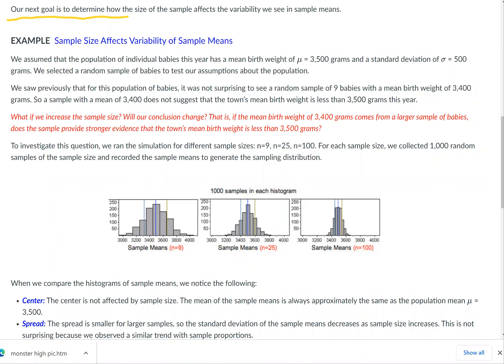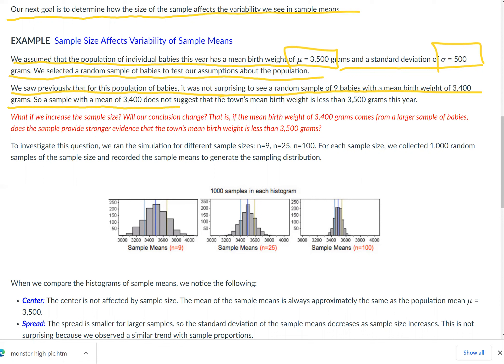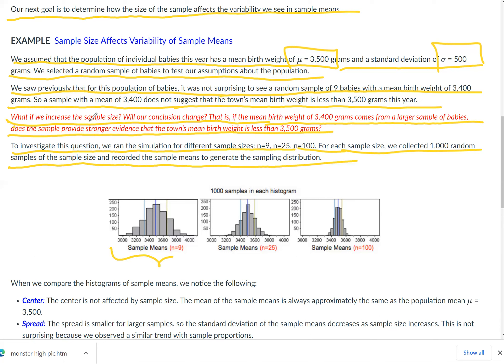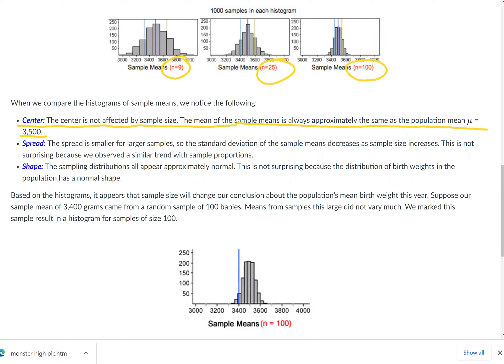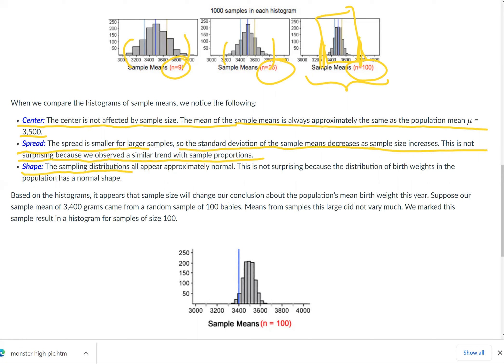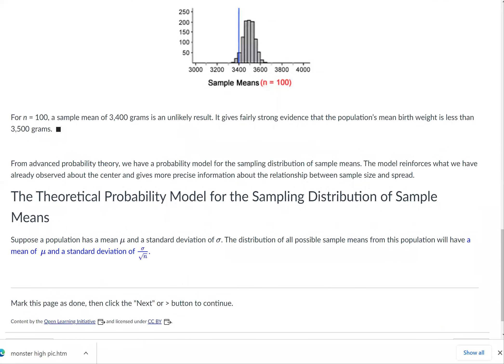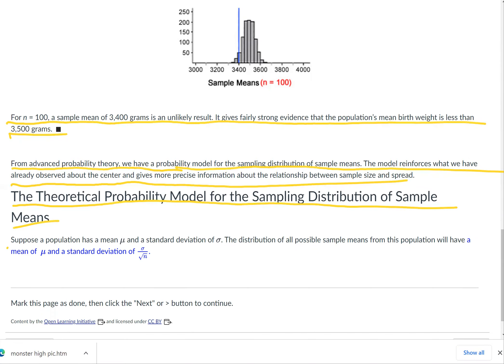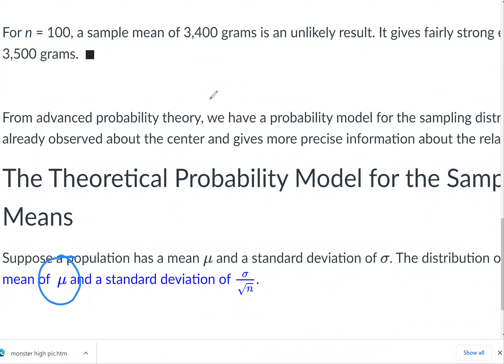Module 20 5 of 12